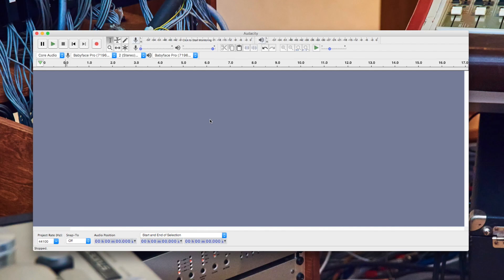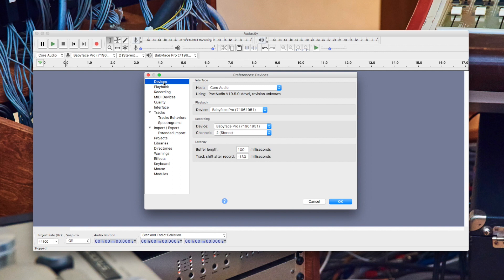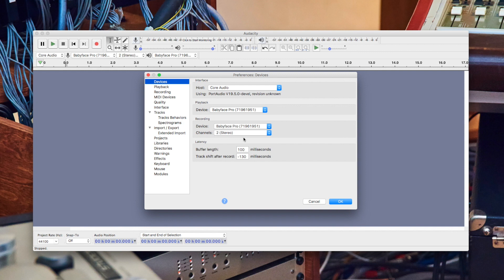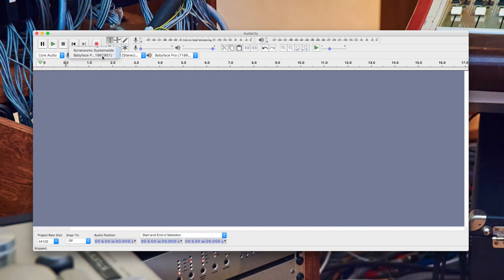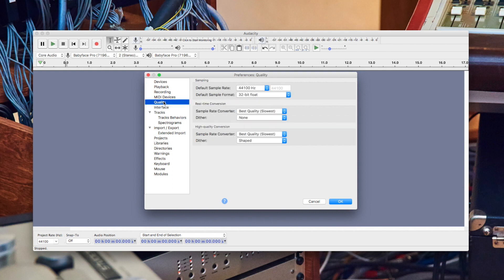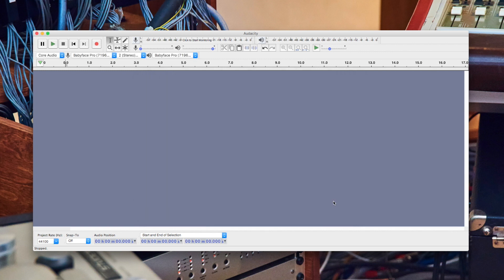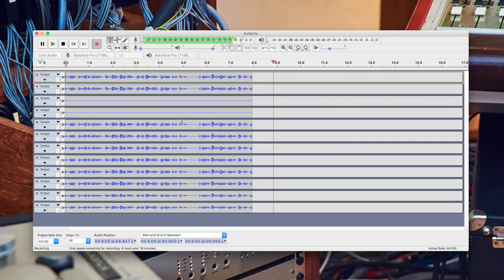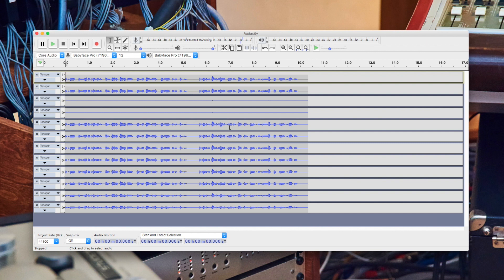How to setup Audacity with RME Audio Interfaces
In this short beginners Tutorial you will learn how to setup an RME Audio Interface with Audacity.